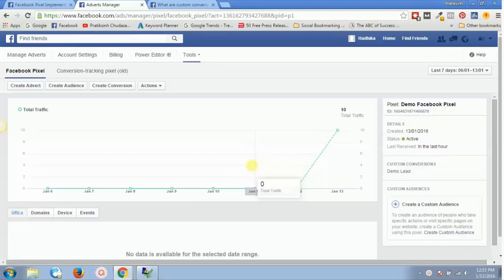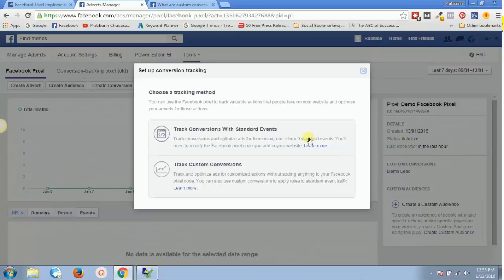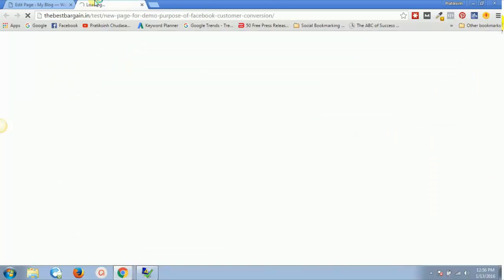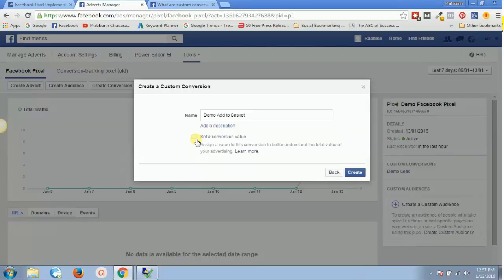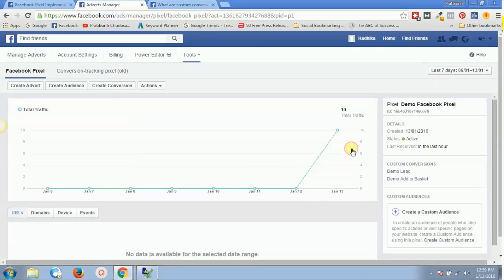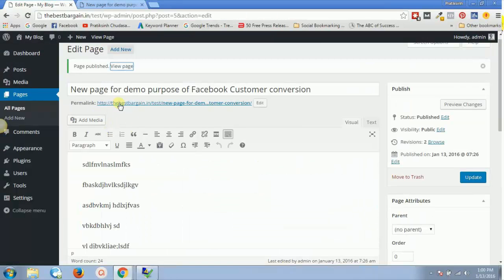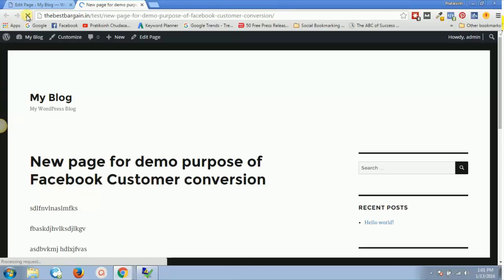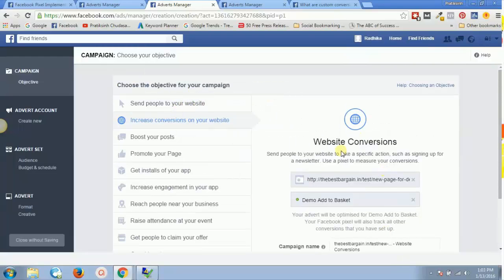Facebook Pixel 2016 Video 10 - How to create a custom conversion custom event in facebook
This is video #10 in this Facebook Pixel 2016 latest video series.